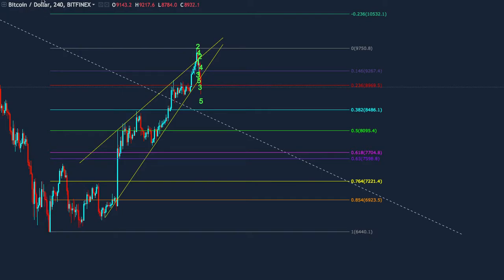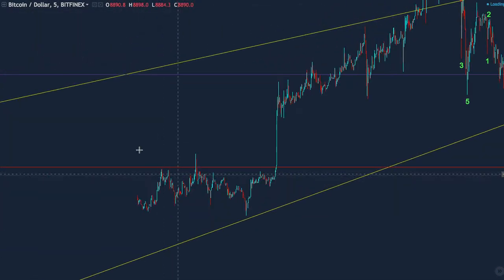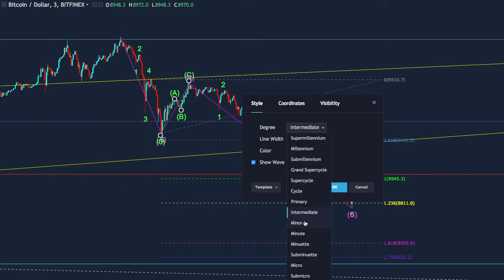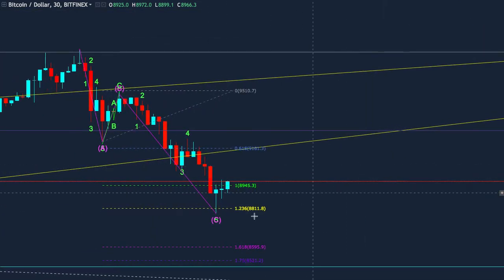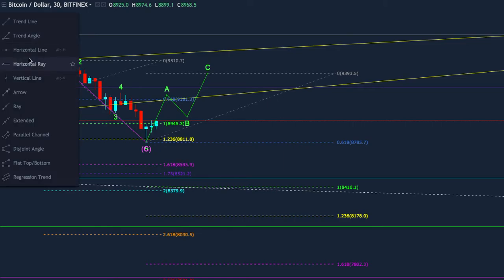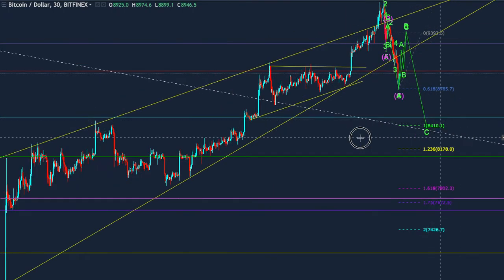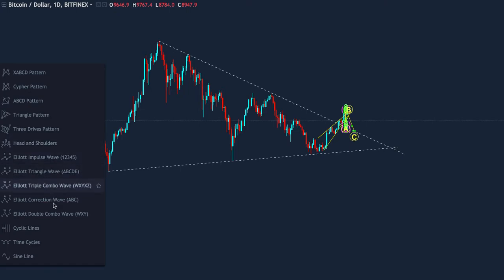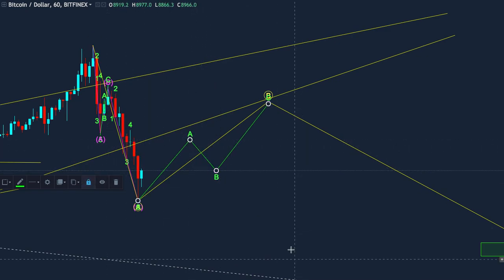Bitcoin Correction Update 4/25/18